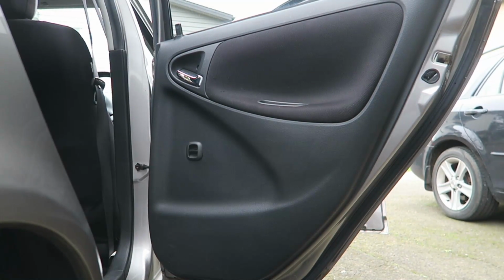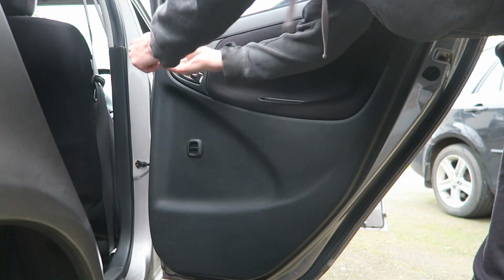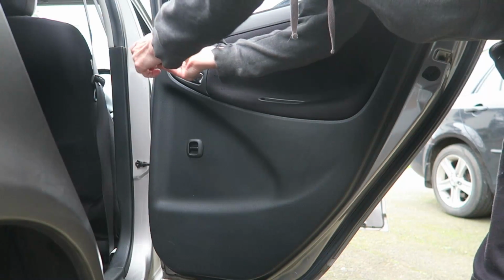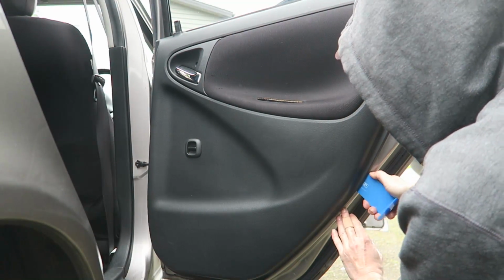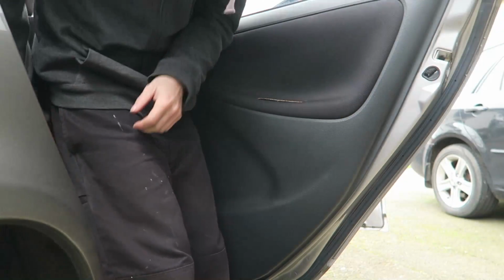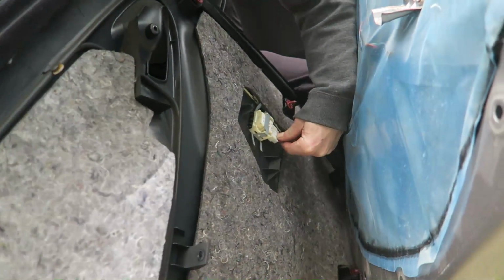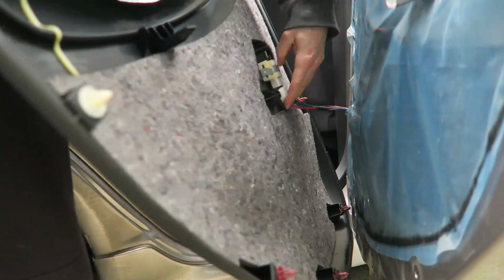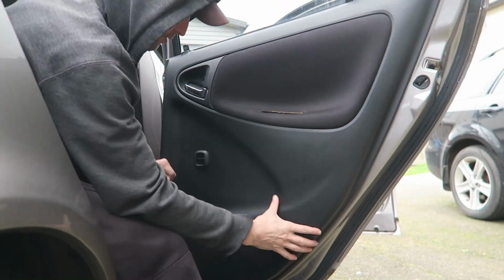Toyota Yaris | Vitz 2002 Rear Door Panel Removal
in this video i will show you how to remove the door card/panel on a 2002 Toyota Vitz to access the electric window, central locking if your central locking is not working the motor will need replacing most often